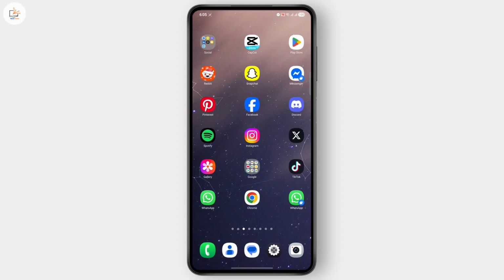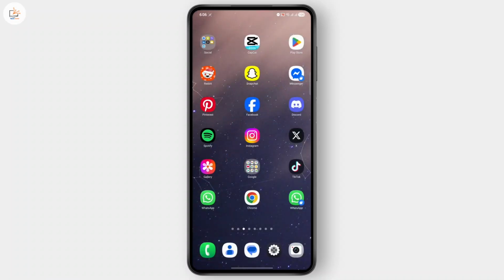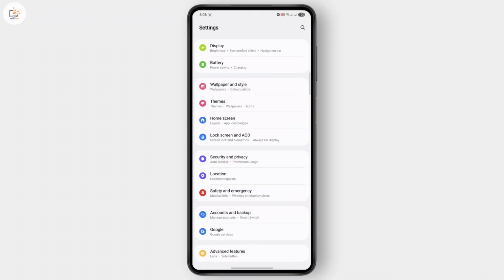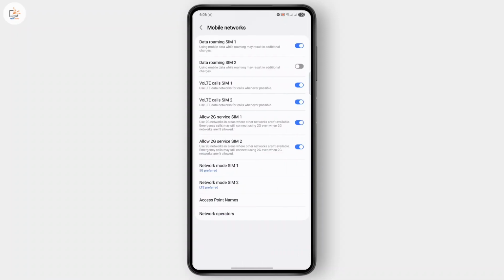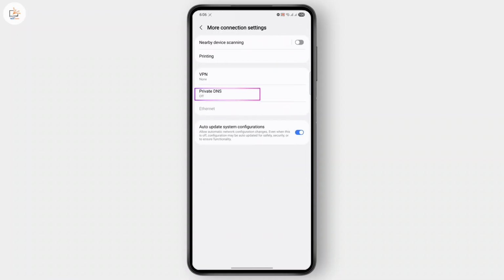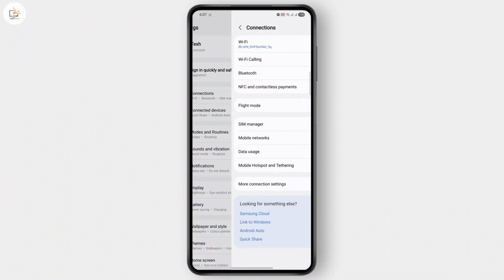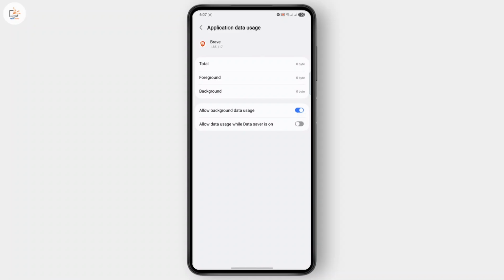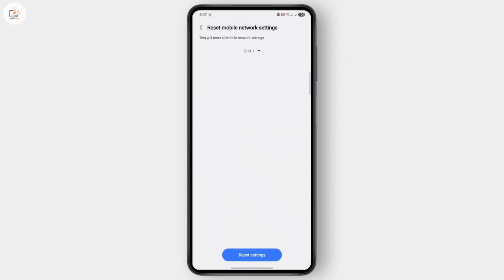How To Fix Mobile Data Connected But No Internet?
Is your mobile data connected but you still can’t access the internet? This video will guide you through simple and effective steps to fix the “mobile data connected but no internet” issue on your phone. Whether you’re asking, "Why is my mobile data not working?" or need help troubleshooting connectivity problems, this tutorial has you covered. Watch now to get your internet working on mobile data again!

Timestamps:
00:00 How To Fix Mobile Data Connected But No Internet?
00:06 Why Is My Mobile Data Not Working?